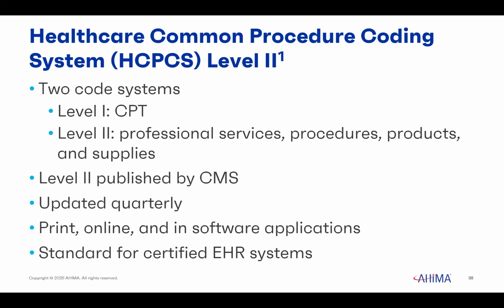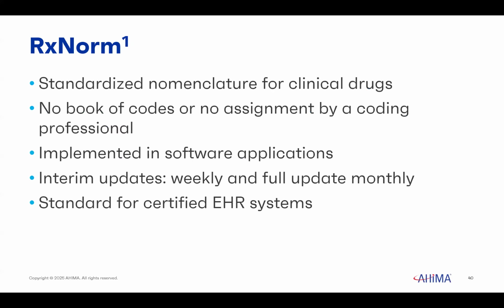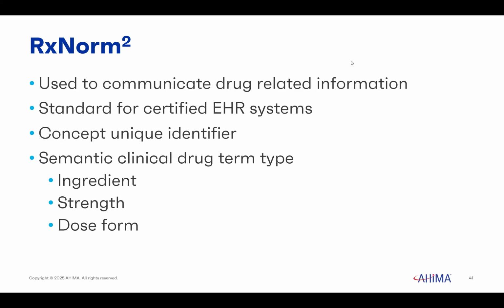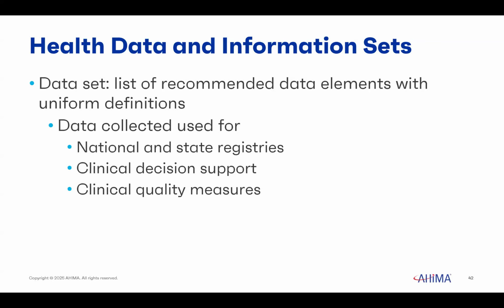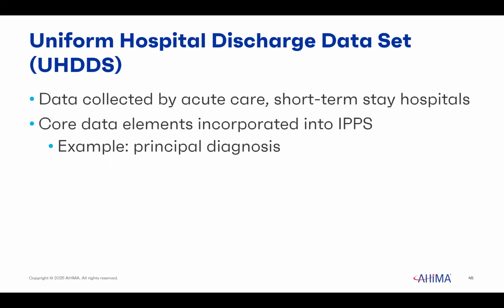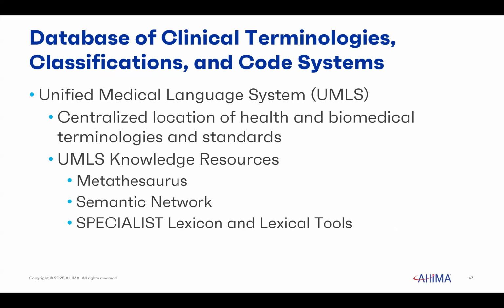HIM 241 CH 5 VL#2